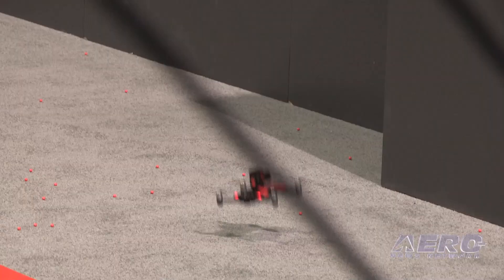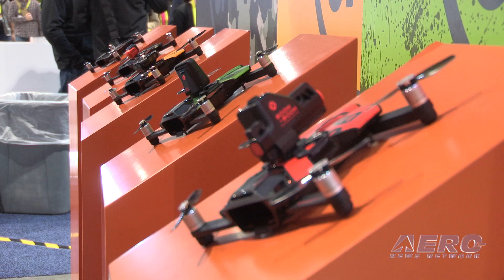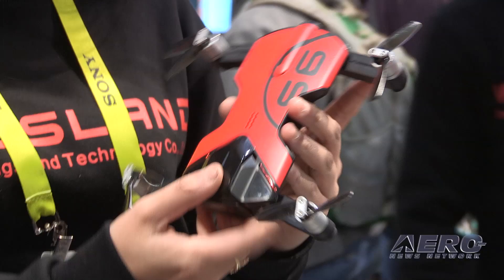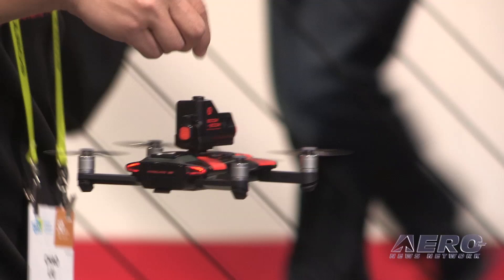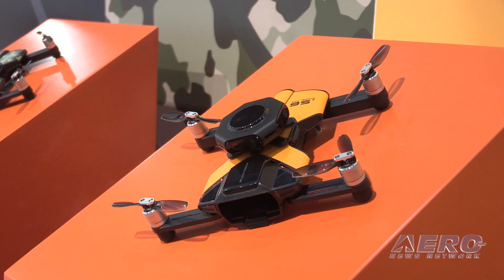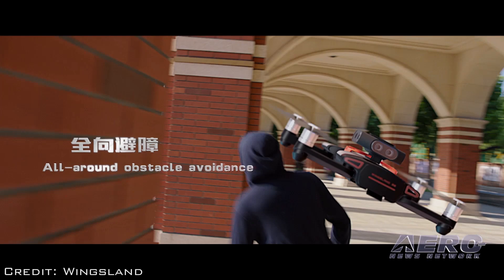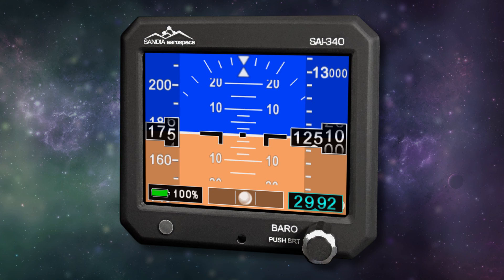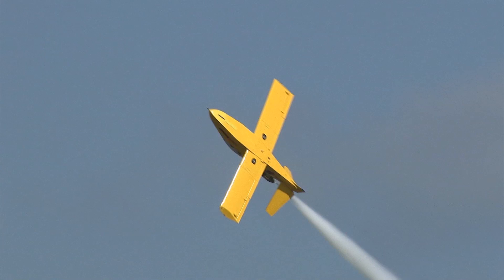Aero-TV: 4K In A Tiny Airframe - The Wingsland S6 Folding Drone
A 4K Camera and Add-On Modules Make This an Ideal Recreational Drone…

While at the Consumer Electronics Show held in Las Vegas in January 2017, ANN CEO and Editor-In-Chief, Jim Campbell stopped to look at a little drone that was design for recreational use. It is compact, has a great 4K camera, and even has add-on modules aimed at the recreational operator.

It’s called the S6 Mini Drone and is produced by Wingsland. Sales associate, Taylor Reina, gave Jim some of the background information. It folds down to about the size of an iPhone 6 and is intended to be an ideal drone for backpacking and portable use.

While the 4K camera is one of the key features, it also has add-on modules that include a searchlight, a small toy cannon that can shoot a harmless plastic projectile eight or nine feet, an Emoji display screen and an object avoidance attachment.

It’s controlled by an app that can be used on either an android or iOS device. A separate hand controller is also available.

Watch the video; there’s lots of flying action and you’ll get a kick out of watching this unique little drone. Pricing information is also included in the video.